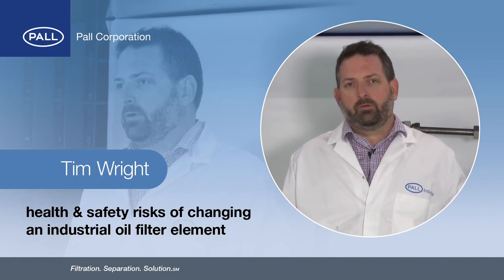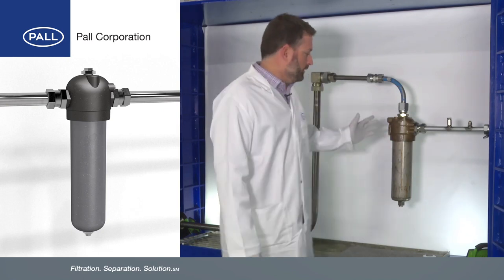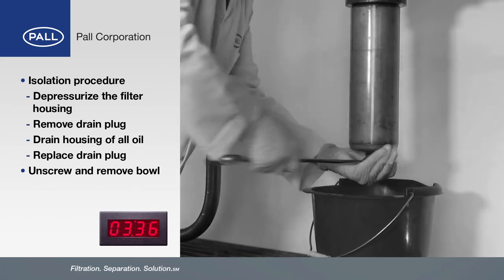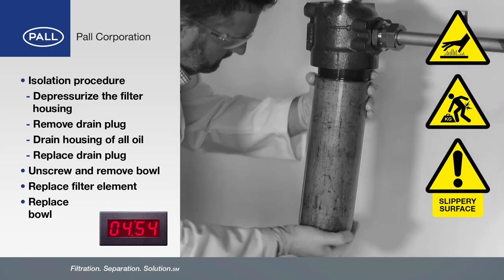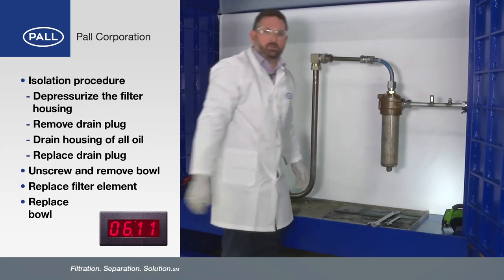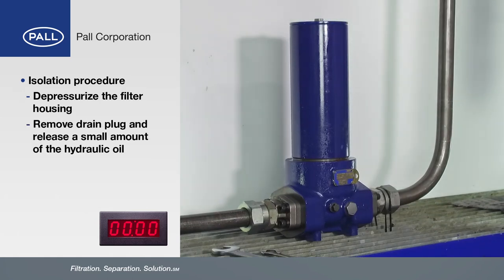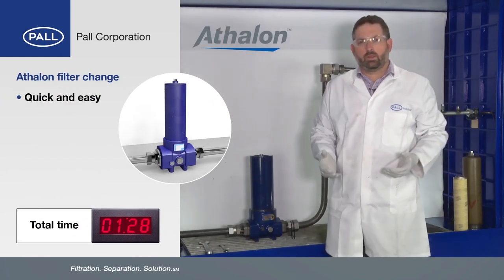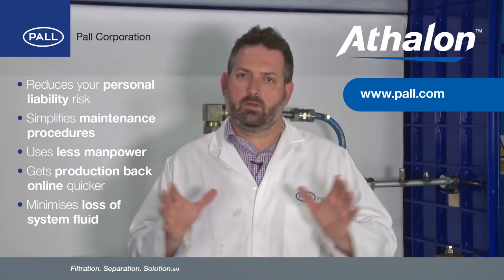Setting new standards in filter element and housing design.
Have you ever changed the filter element of a hydraulic filter housing? It can be challenging. Watch as we demonstrate changing out filter elements using two different housing designs.